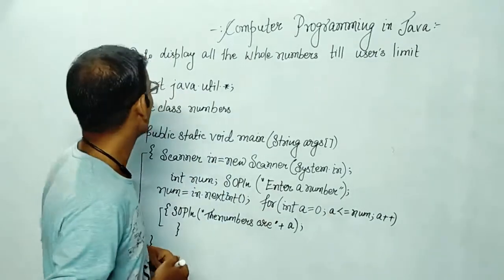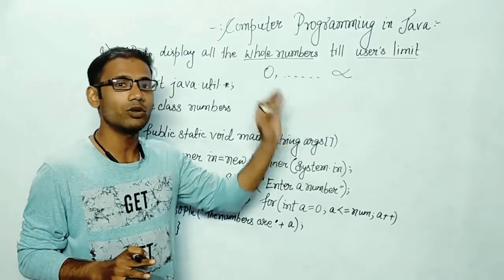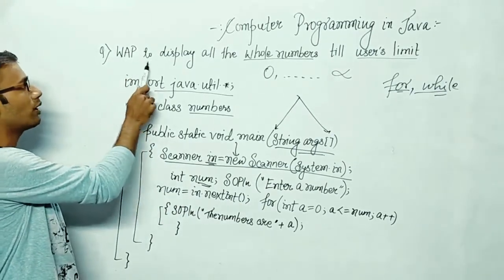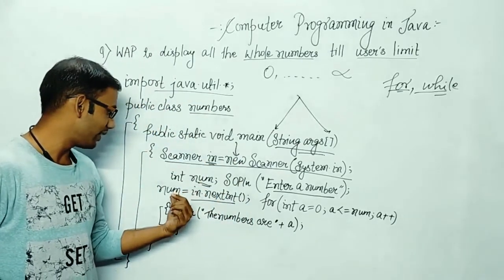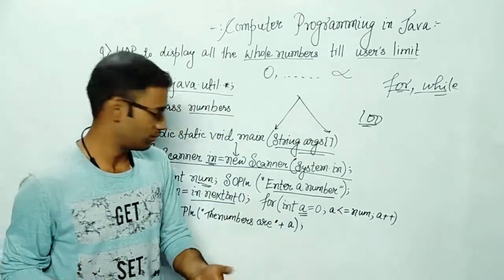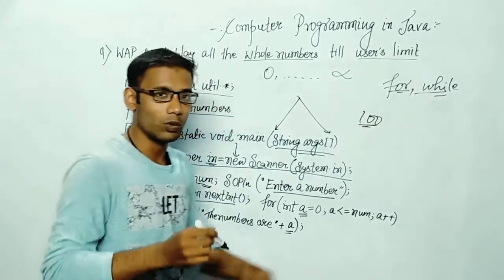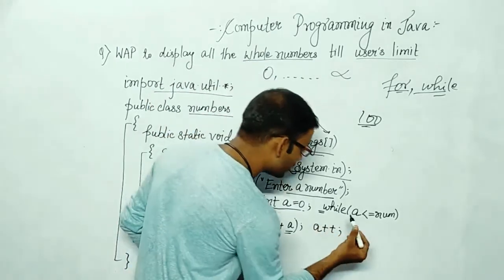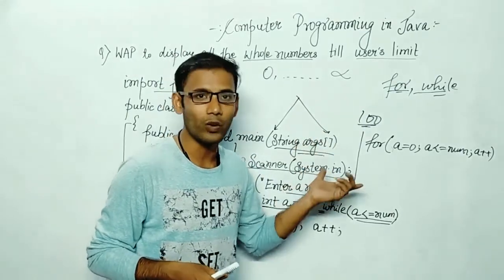Programming in Java